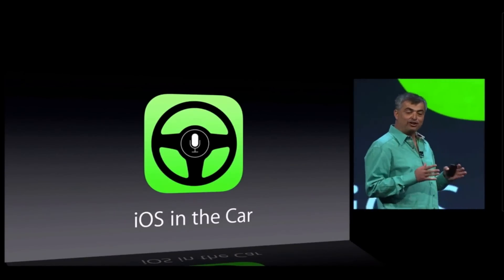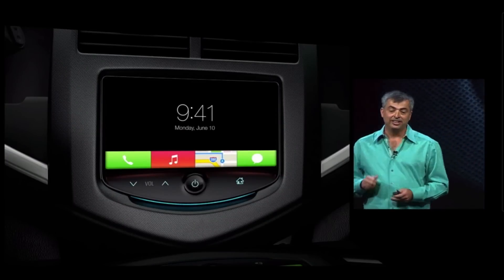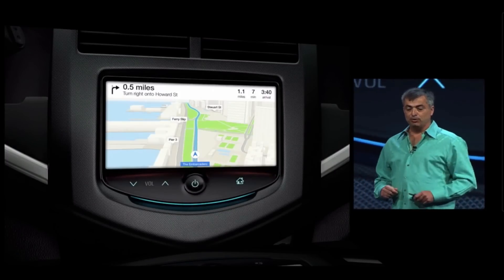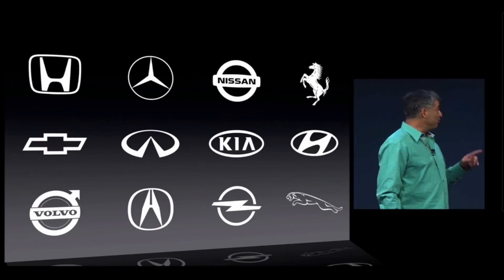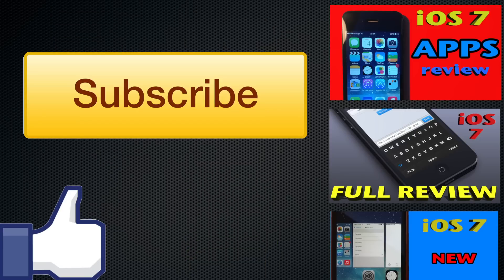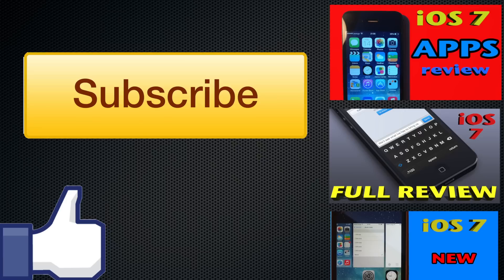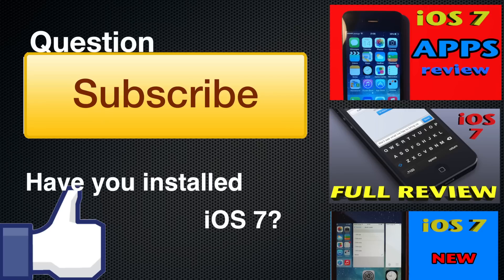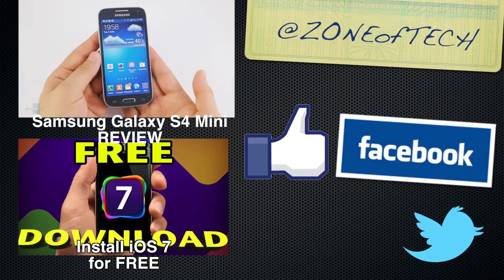iOS in the CAR REVIEW DEMO Walkthrough | Interactive video !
iOS 7 Siri in the Car REVIEW, DEMO and Walkthrough! Interactive video!